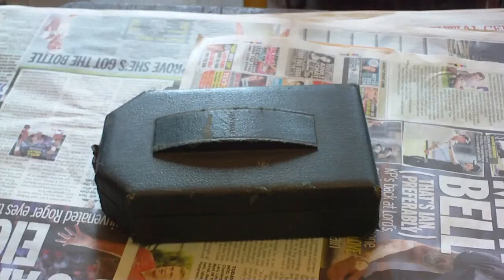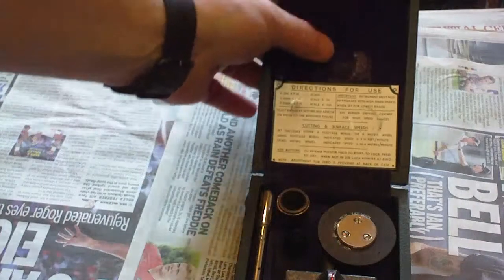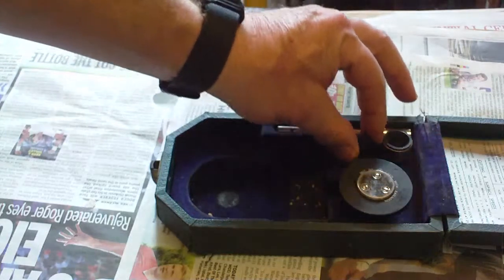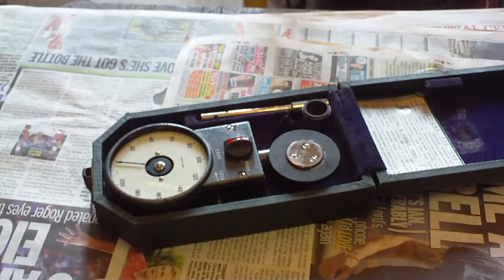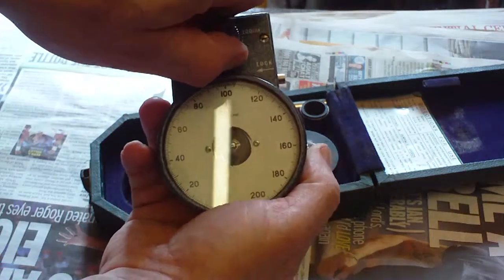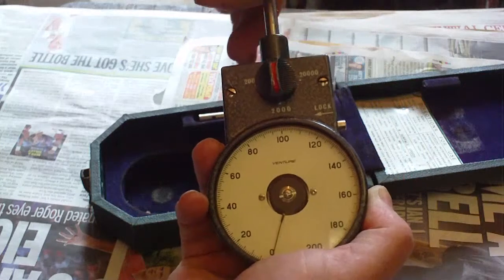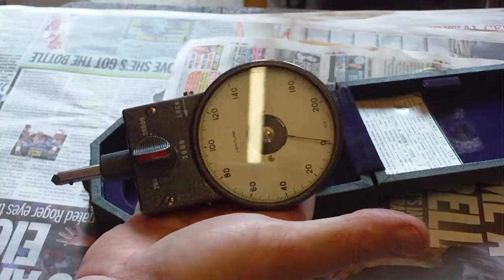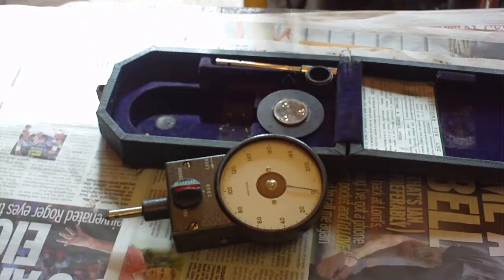Venture Tacho Part 1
1st of 4 parts describing the teardown and repair of a Smiths Venture ATH7 Mechanical Tachometer